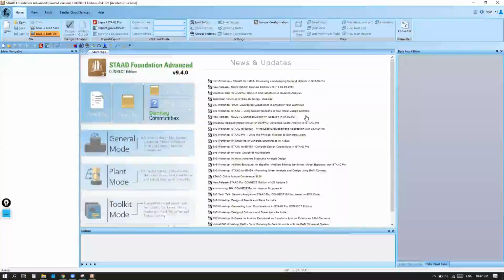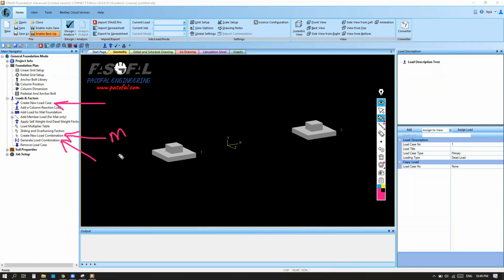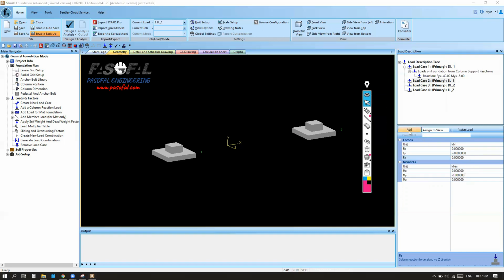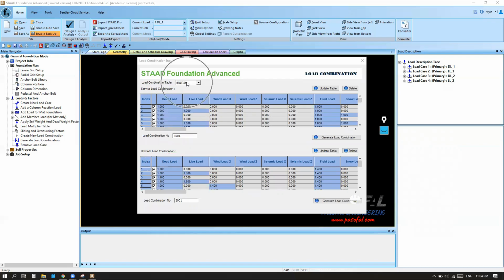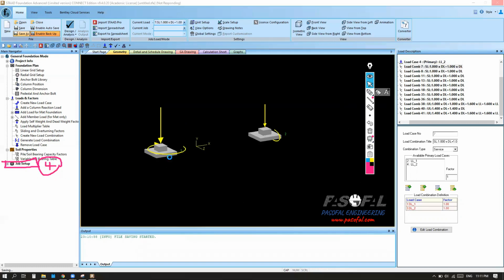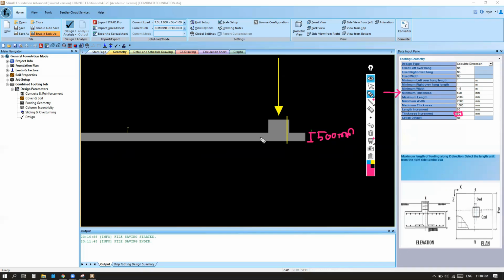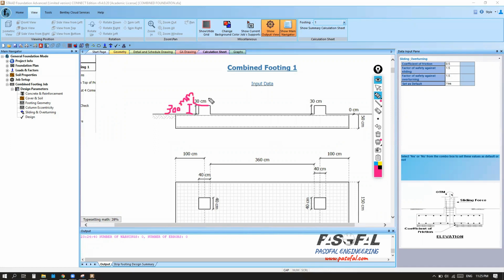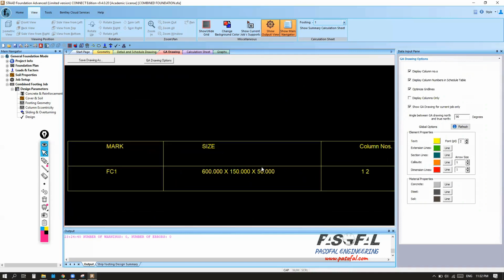Combined Footing Design Based on the British Code in STAAD Foundation Advanced _ From A to Z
This tutorial is a part of our training course for new users to STAAD Foundation Advanced. It is noted that, the video has not been edited and uploaded as it was.